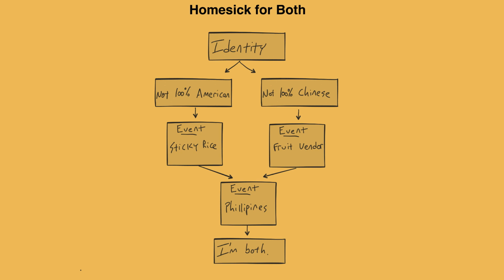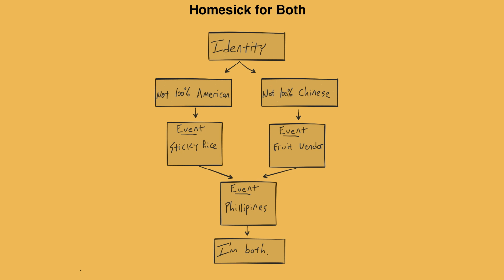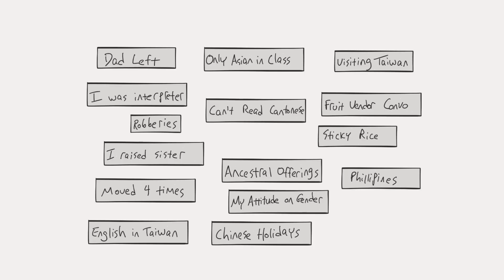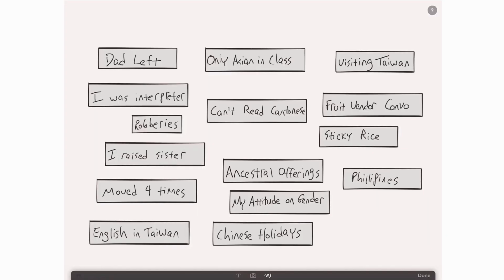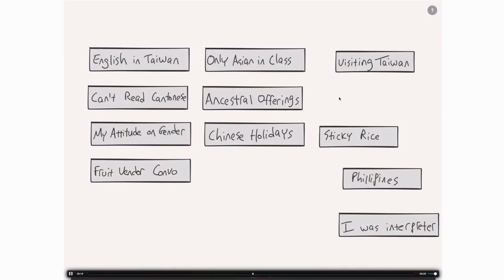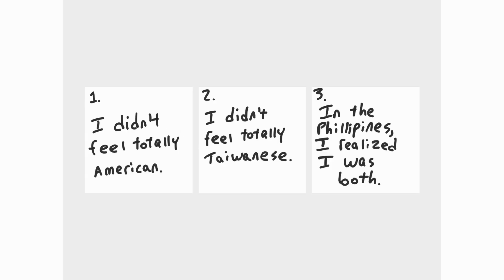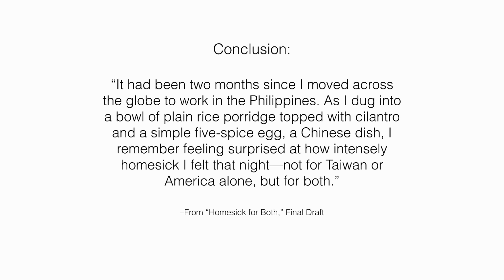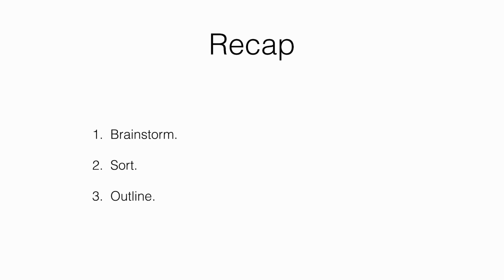How to Build Your Personal Statement from the Top Down - 7Sage Law School Admissions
A lesson excerpted from the 7Sage Admissions Course on how to build your personal statement from the top down. Presented by David Busis.

If you're looking for more help, consider 7Sage admissions consulting